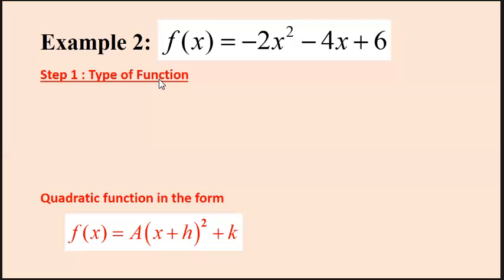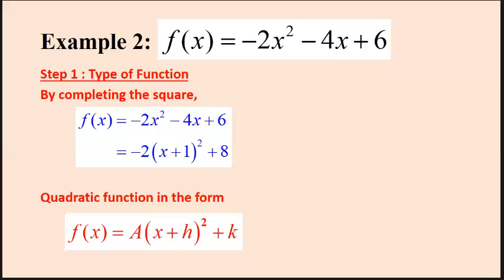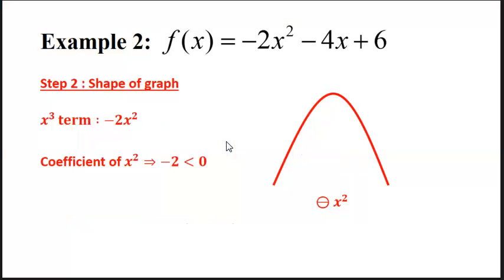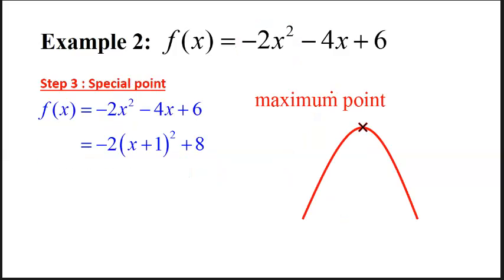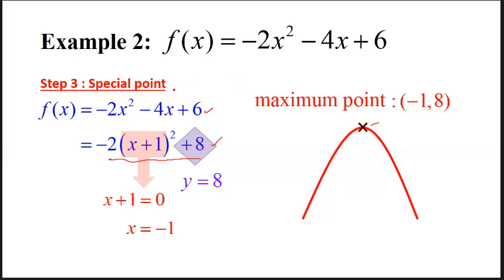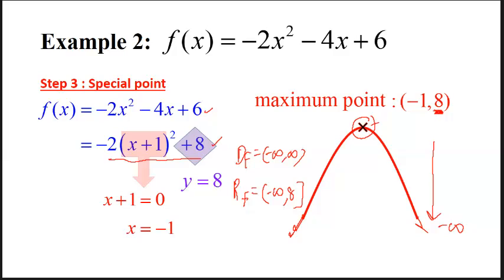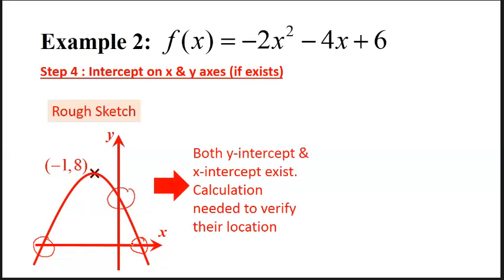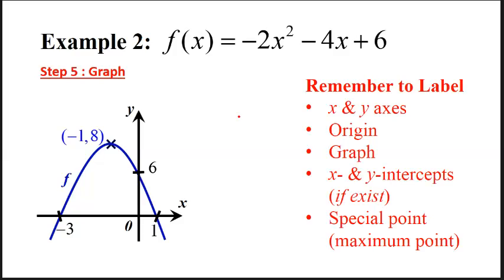Graph Sketching for Quadratic Functions E.g. 2